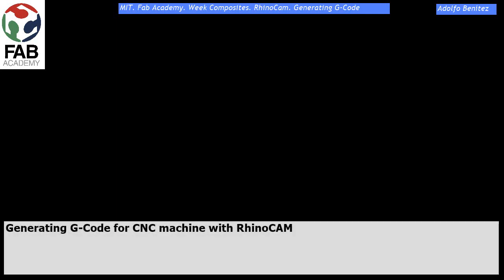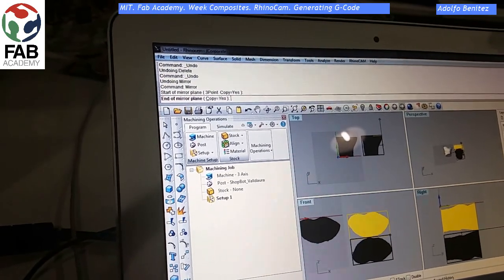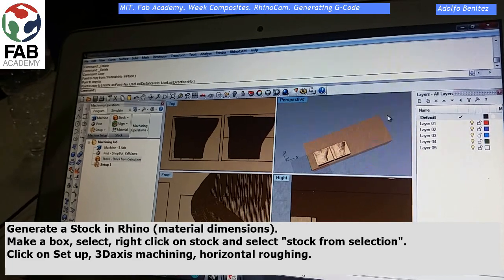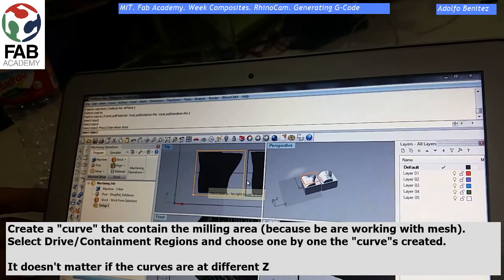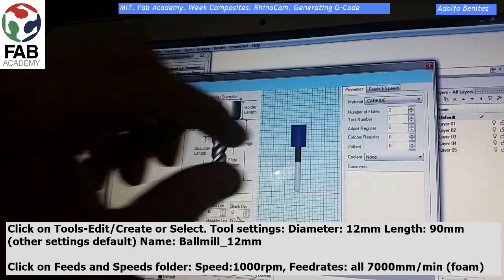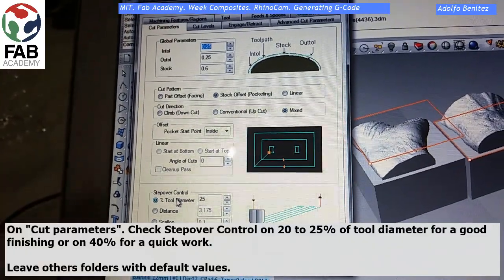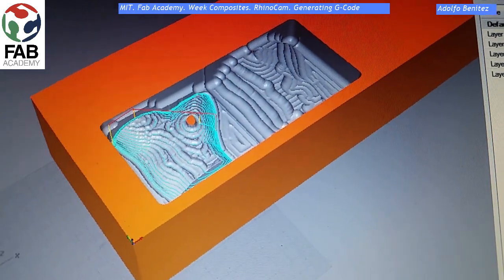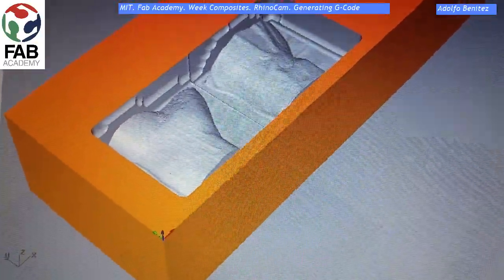MIT. Fab Academy. Week Composites. Generate G-Code using RhinoCAM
How to generate G-Code using RhinoCAM.